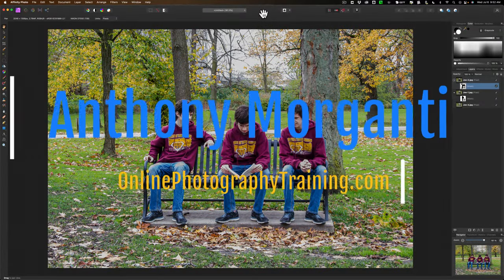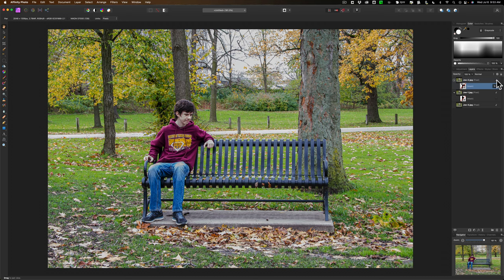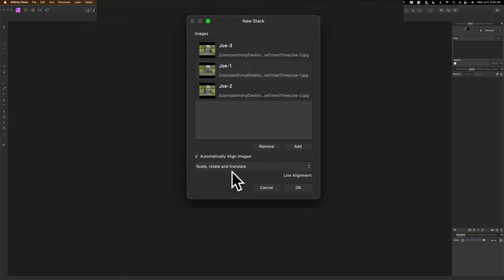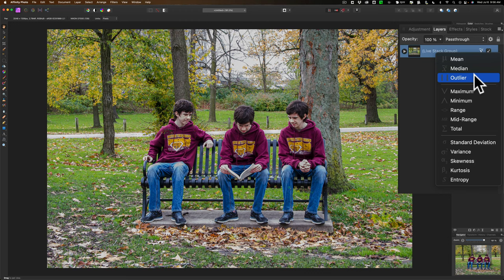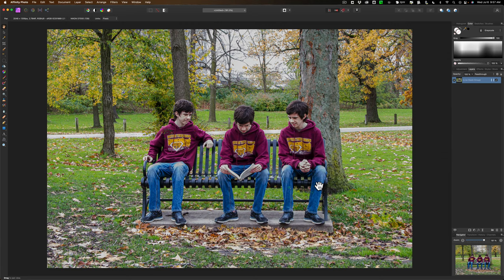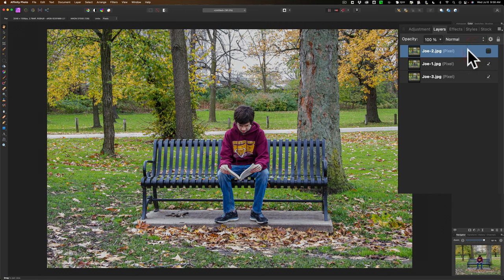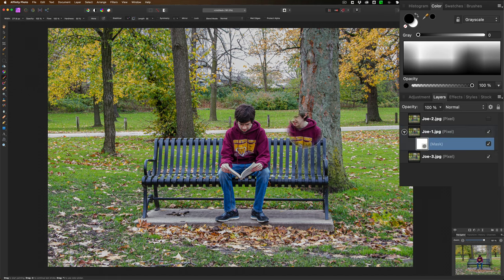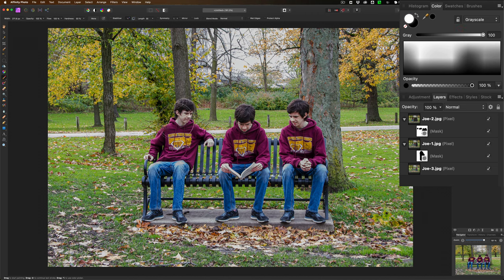Trick Photography MASKING in AFFINITY PHOTO